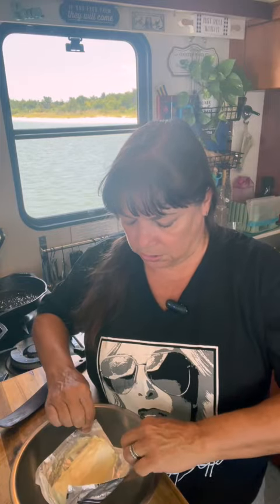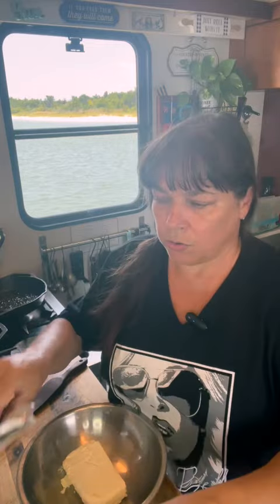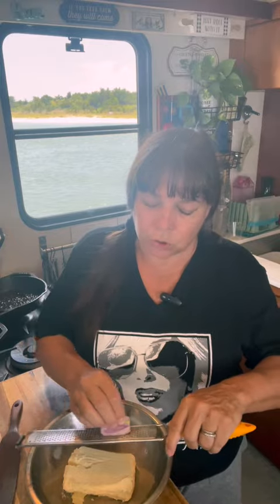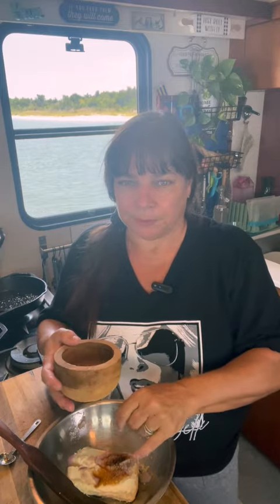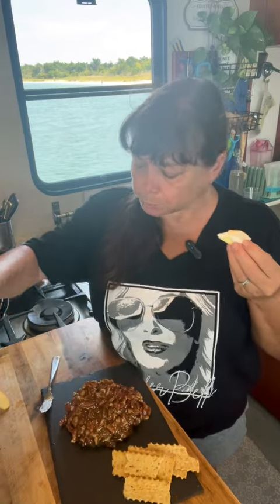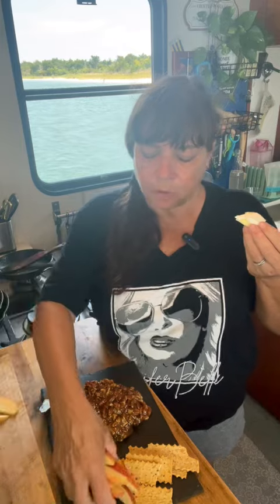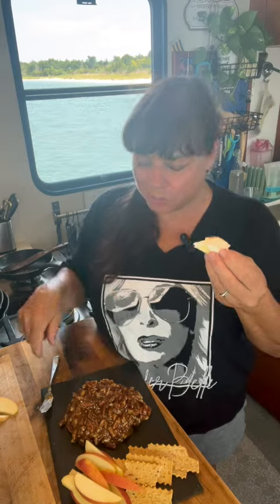How to make French Quarter Cheese Spread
This cheese spread is a delectable combination of creamy cream cheese, zesty grated onion and garlic, tangy Worcestershire sauce, nutty pecans, rich butter, sweet brown sugar, and flavorful mustard. The perfect addition to any appetizer spread, this cheese spread is sure to please any palate with its savory and sweet flavors. It can be easily paired with crackers, bread, or vegetables for a delicious and versatile snack.
Follow the link for the recipe!